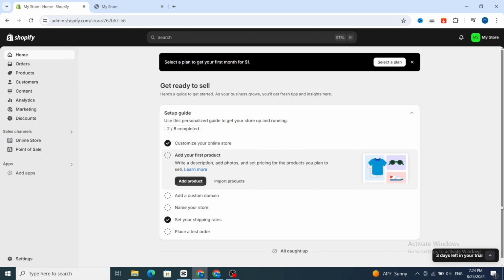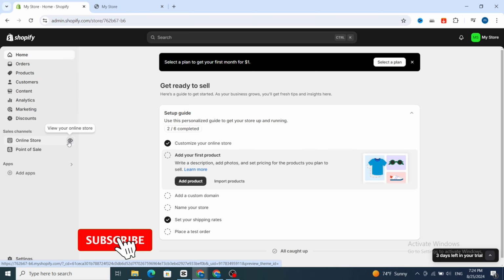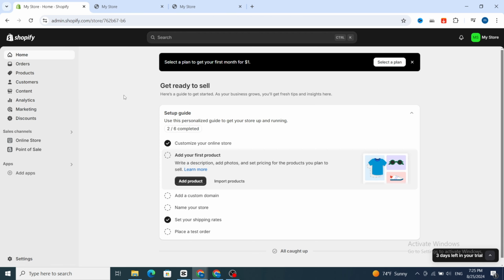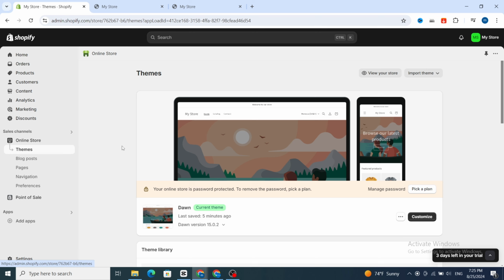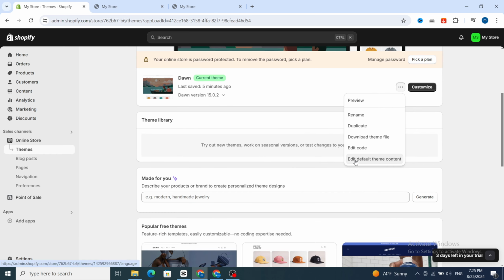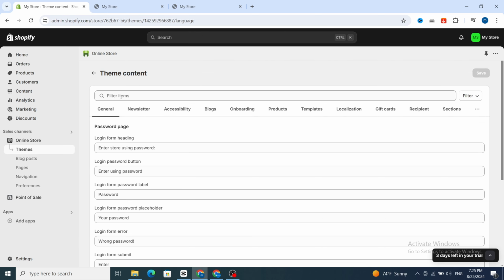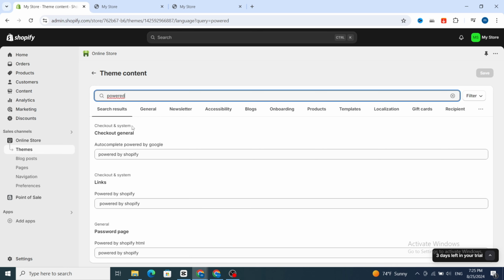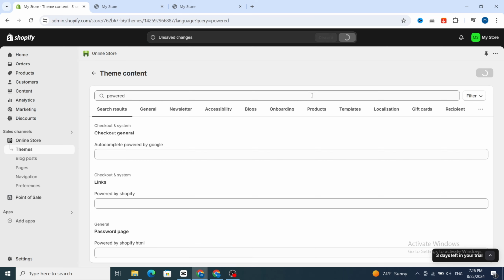How to Remove "Powered by Shopify" from Your Footer (Full Guide)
Want to give your Shopify store a more polished and customized look? In this step-by-step tutorial, we’ll show you how to remove the “Powered by Shopify” text from your store’s footer. Whether you’re aiming for a cleaner design or just want to add your own branding, this guide will walk you through the process with ease.

1-Where to find and edit the footer settings
2-How to safely remove or customize the “Powered by Shopify” text
3-Tips for previewing and saving your changes
What you’ll need:

Related Tutorial: Customizing Your Shopify Store Design